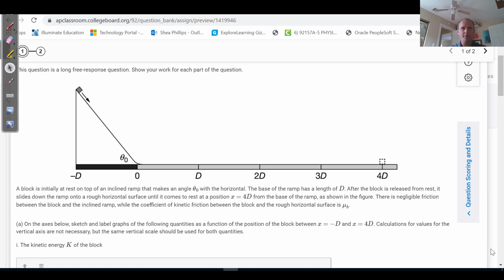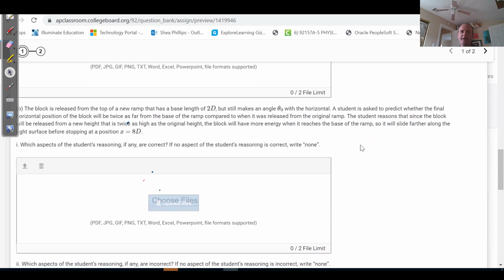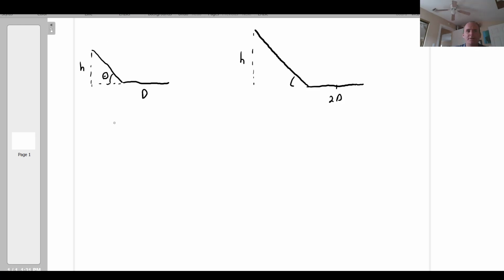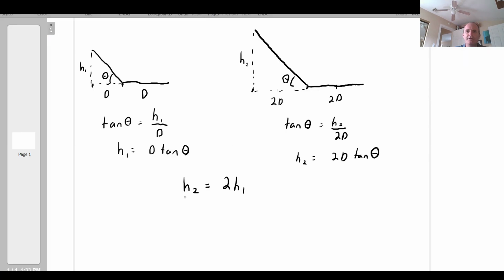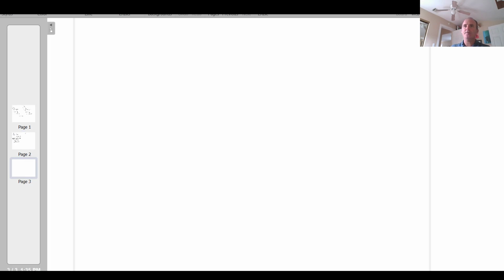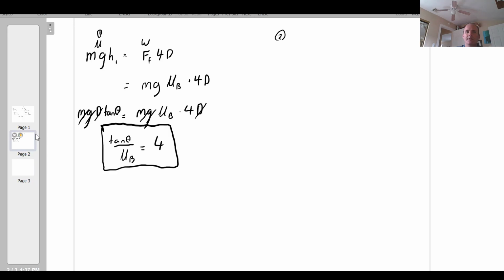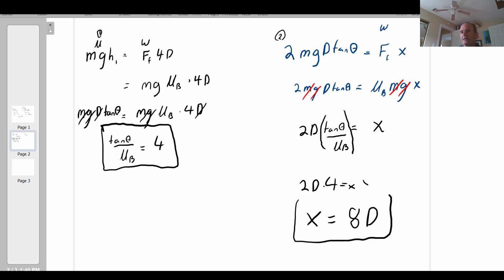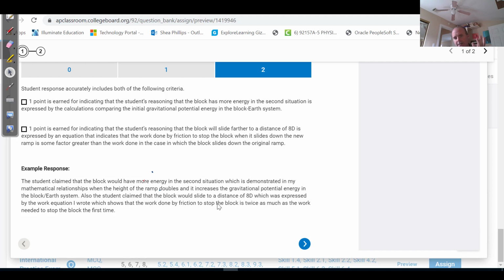FRQ Block Ramp Frictional Forces Problem